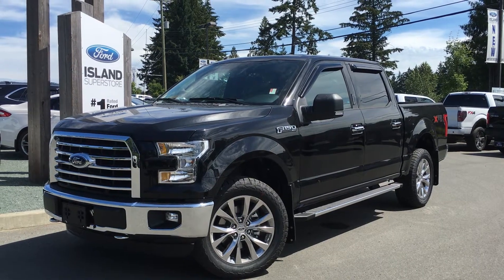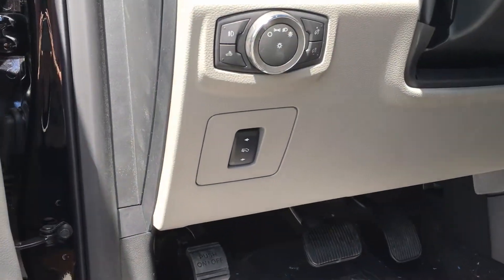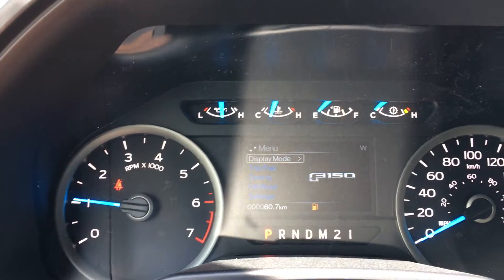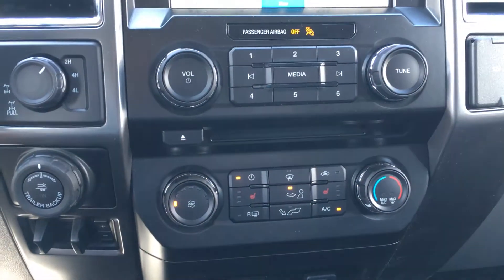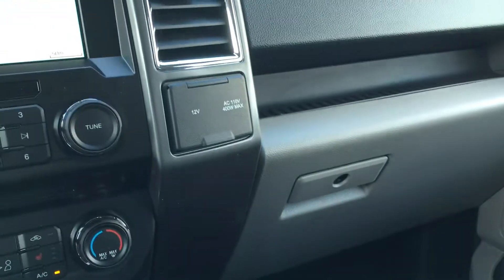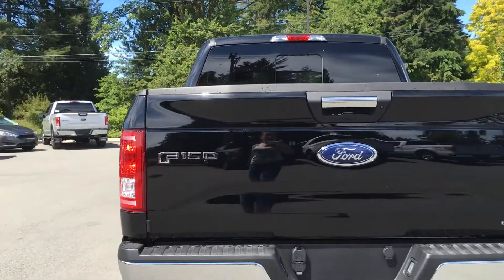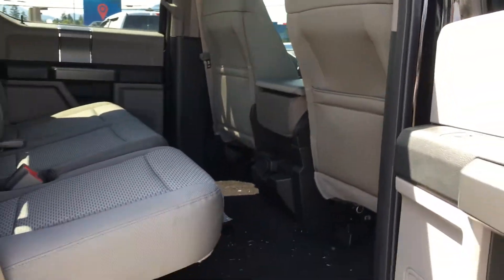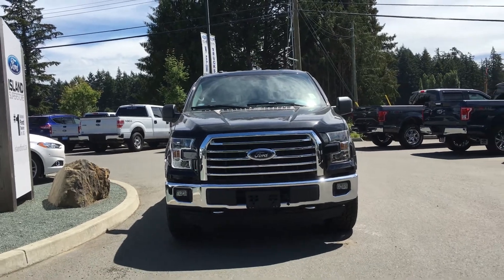2016 Ford F-150 XLT XTR FX4 SuperCrew 4X4 +Nav Review | Island Ford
This is a 2016 Ford F-150 with 6-Speed A/T transmission Black[Shadow Black] color and GREY CLOTH interior color.  This video is recorded and uploaded by cDemo Mobile Inspector